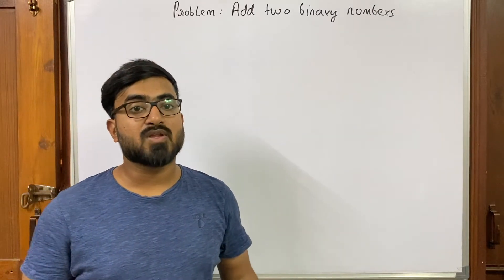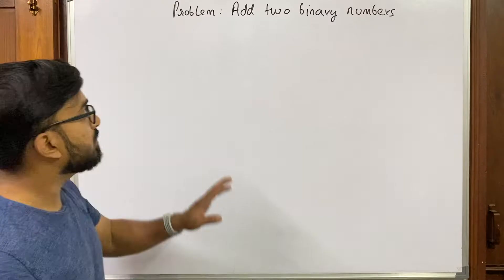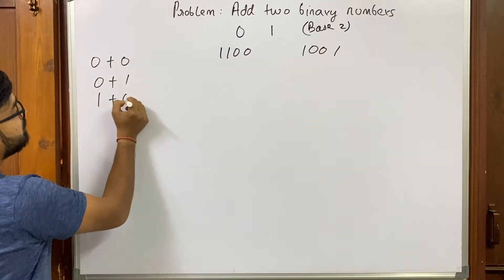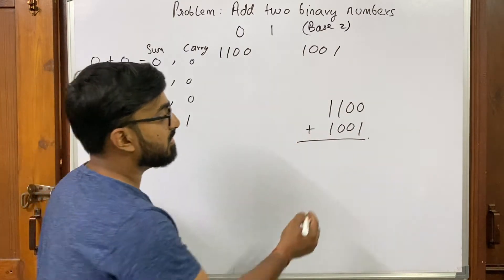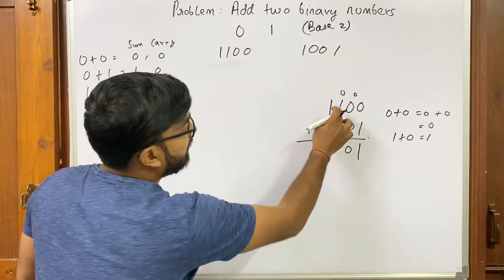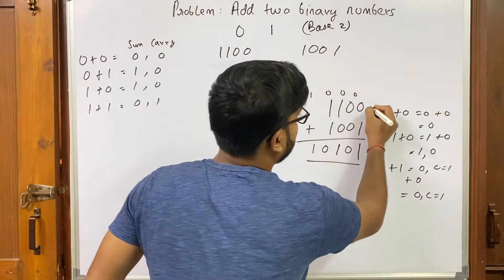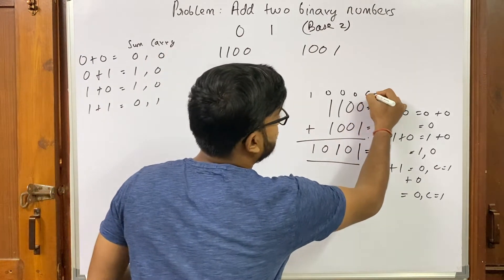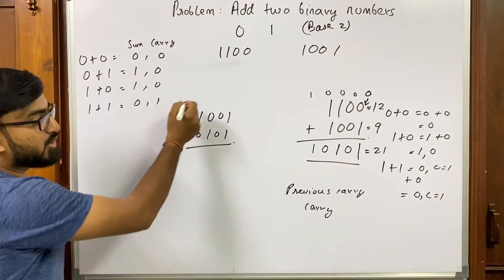Add Two Binary Numbers in Java | Java Basics for Beginners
Welcome to CodeWithBK — your go-to hub for mastering Java programming.

In this video, learn how to add two binary numbers in Java step by step.
We will explain the logic behind binary addition and show you how to implement it in Java programs for beginners.

We’ll cover:
- What is binary addition
- Adding binary numbers manually
- Implementing binary addition in Java using loops
- Example programs with detailed explanation

By the end of this video, you will be able to write your own Java program to add any two binary numbers accurately.

Code Link:

Perfect for:
- B.Tech / BCA students
- Java beginners
- Coding interview prep
- ICSE Class 10 Computer Applications students
- ISC Computer Science Class 11 & Class 12 students
- AP Computer Science students.

Level: Beginner-friendly

Timestamps:
00:00 - Introduction
00:39 - Problem description
01:33 - Explanation - steps to add two binary numbers
03:11 - Pseudocode to add two binary numbers
10:38 Java code implementation to add two binary numbers